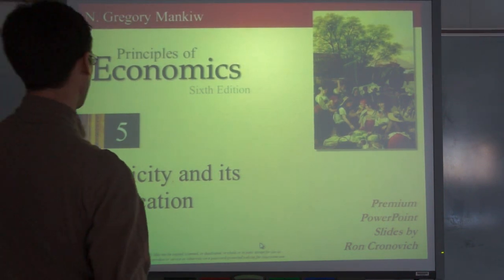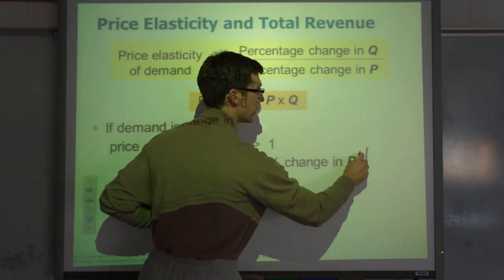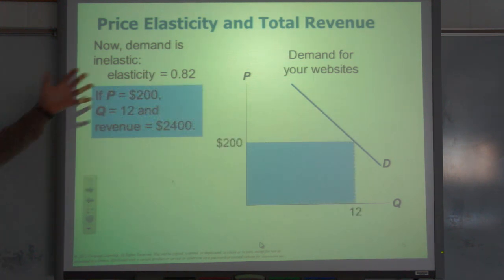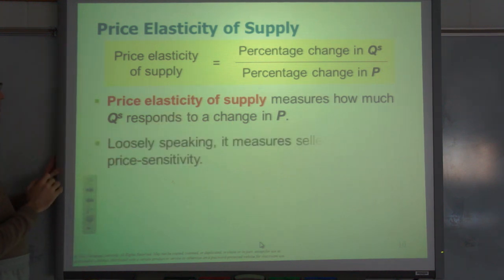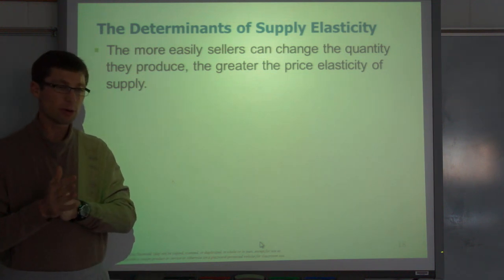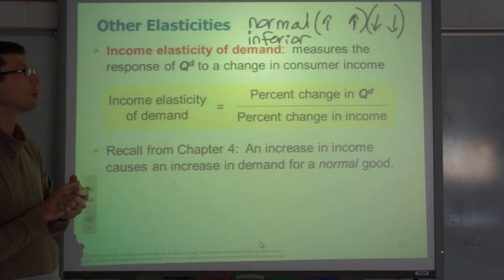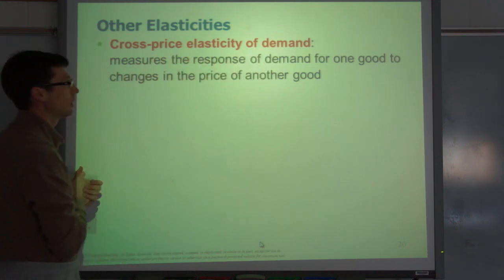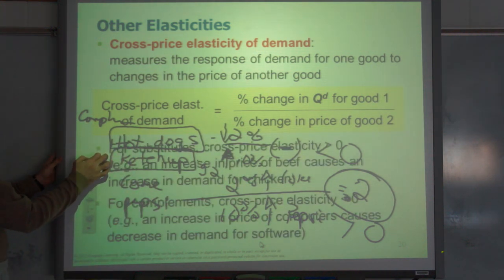Elasticity of Demand Video Lecture (part 2)